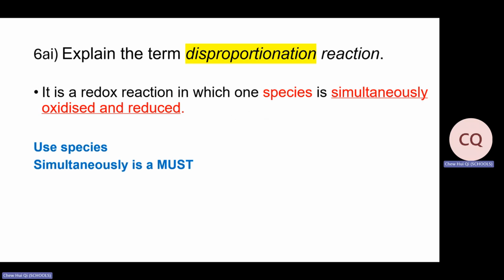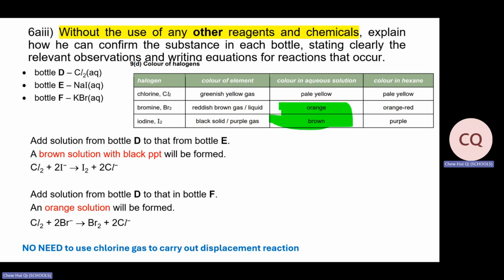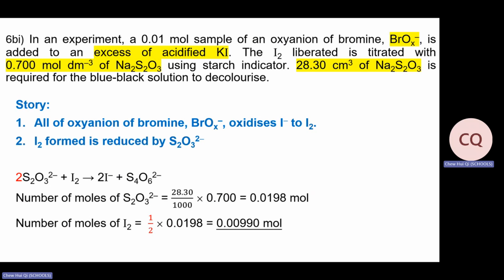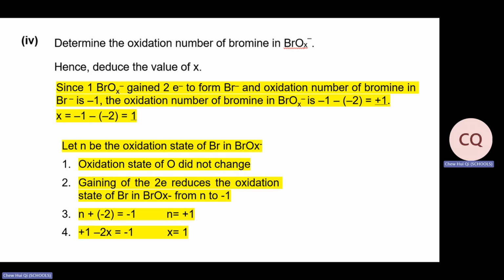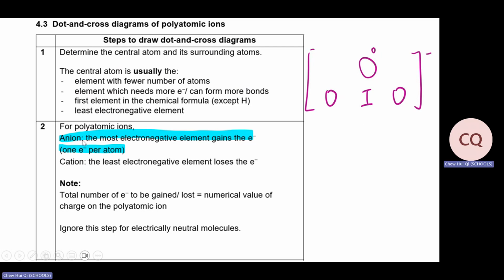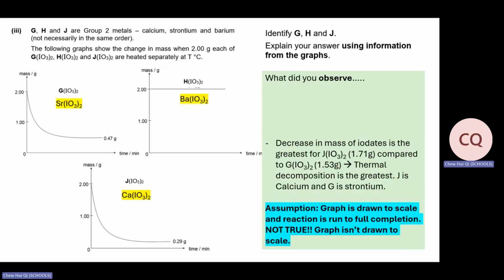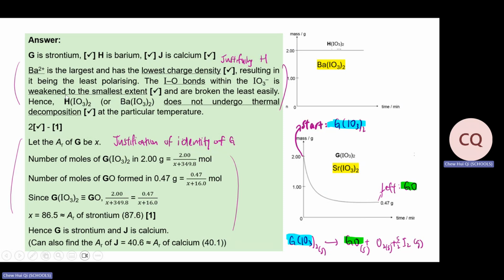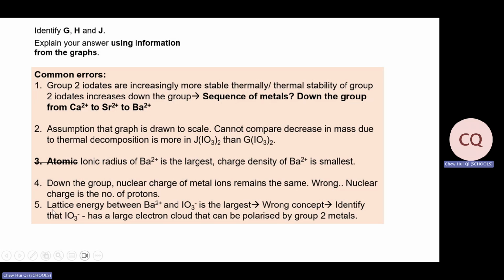Term 3 Time Practice Section B Qn 6